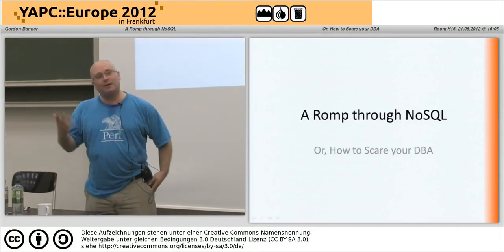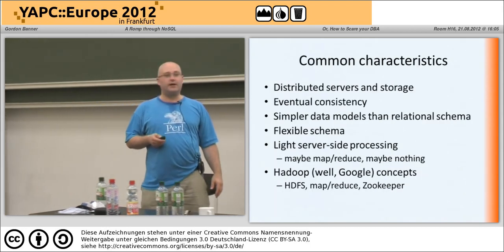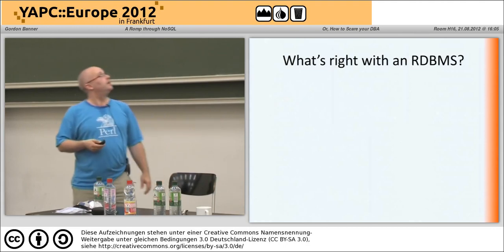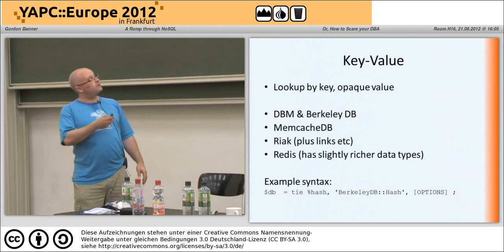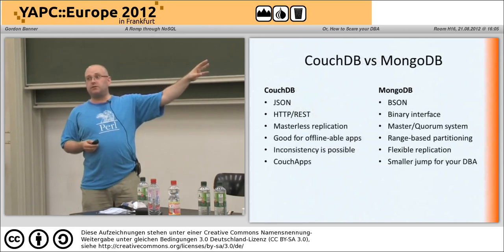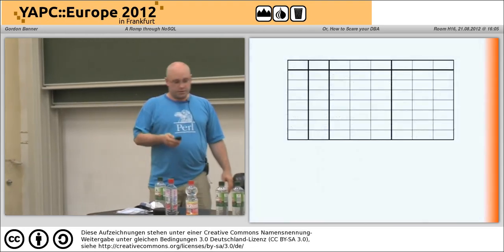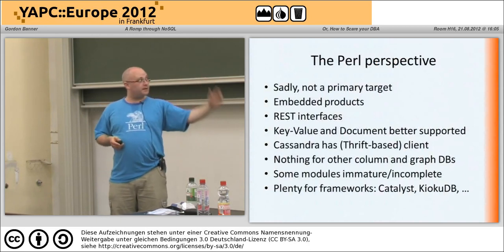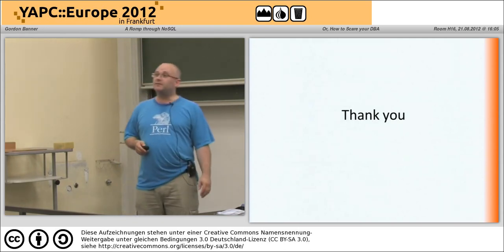A Survey of NoSQL 4199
Tuesday 2ndTrack